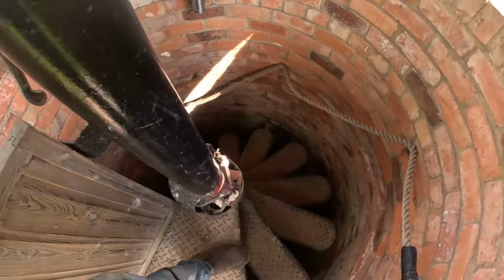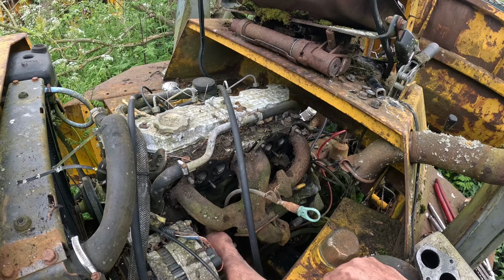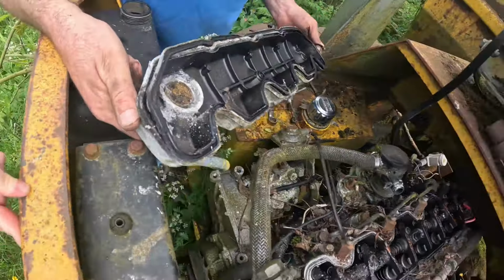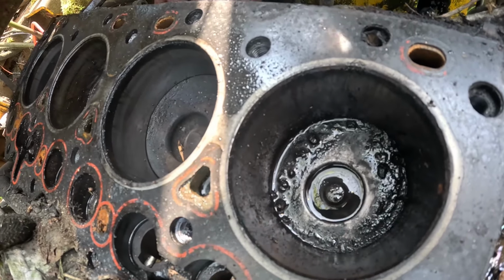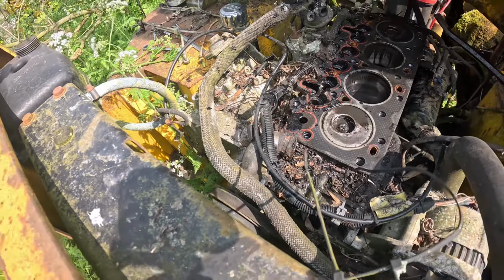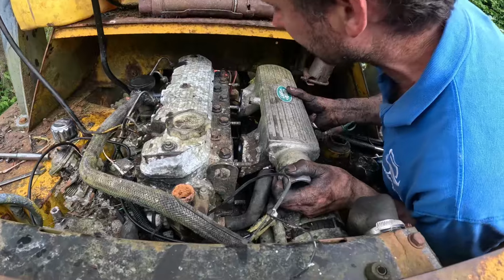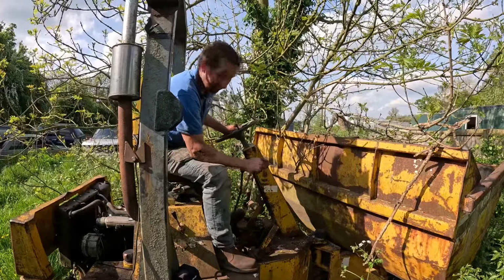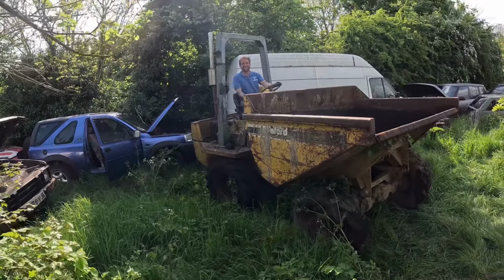Sports Dumper? The Resurrection! Engine seized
In this video we attempt to un seize the 200tdi engine in sports dumper, so that we can start digging out the new bunker